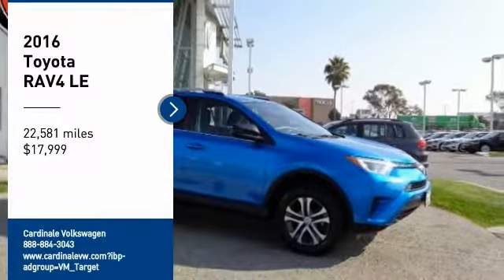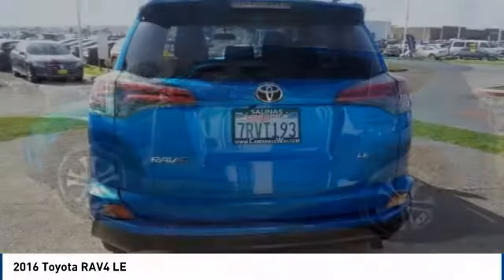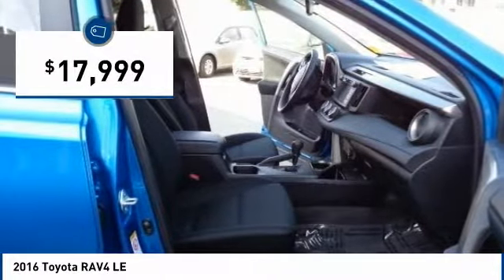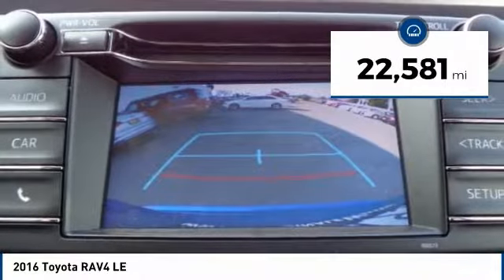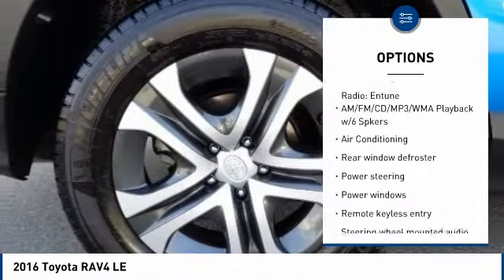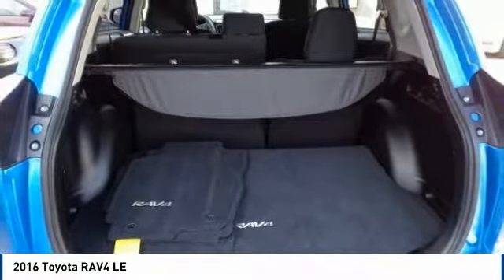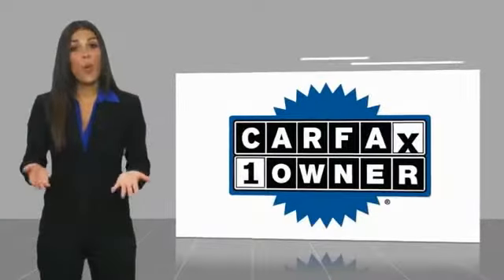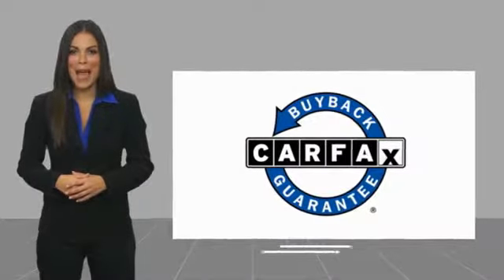2016 Toyota RAV4 2016 Toyota RAV4 LE FOR SALE in Salinas, CA P11090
Stop in today for a test drive of this U 2016 Toyota RAV4

Cardinale Volkswagen
500 Auto Center Circle

Priced below KBB Fair Purchase Price! Odometer is 2055 miles below market average! Bluetooth - Handsfree Connection, Exterior Parking Camera Rear, Radio: Entune AM/FM/CD/MP3/WMA Playback w/6 Spkers, Roof rack: rails only, Speed control, Steering wheel mounted audio controls. CARFAX One-Owner. Clean CARFAX.  23/30 City/Highway MPG Recent Arrival! Awards:     2016 IIHS Top Safety Pick      2016 KBB.com 10 Best SUVs Under  25,000  We develop outstanding relationships where everyone wins! We are happy to send you a personalized video of any of our new and used cars, trucks or SUV s. Just call, text or email and ask. If you are in the market for a new or pre-owned vehicle, do yourself a favor and stop by our dealership in Salinas to see what we can do to help with your needs. Serving the local Salinas, Seaside, Carmel, Pacific Grove, Gilroy, Hollister, Marina, Monterey and Central Coast areas. Our prices are based on current market values and will increase or decrease occasionally to give our customers our best hassle-free offer based on current market conditions. The current advertised price is available for today only.  Vehicle price and availability are subject to change without notice.